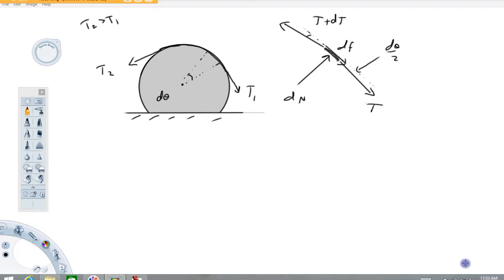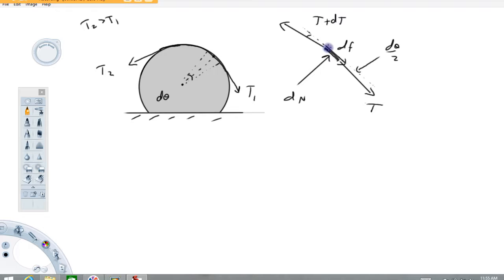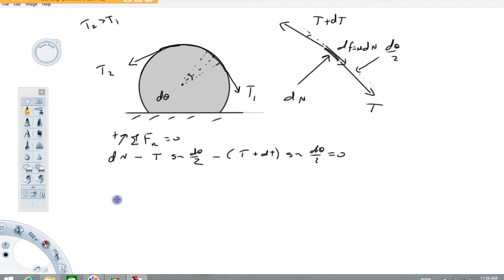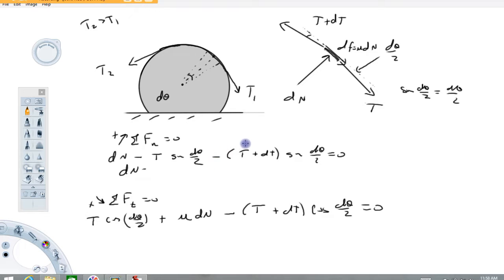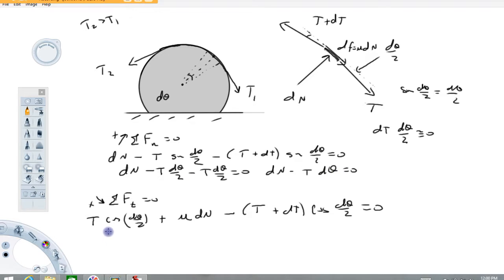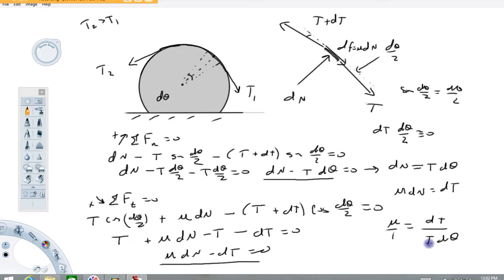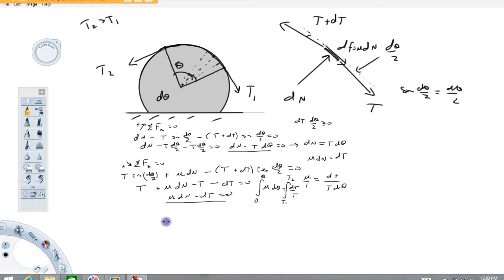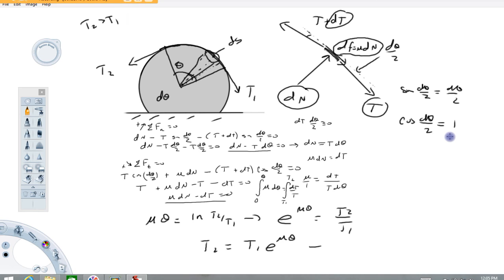friction acting on a belt